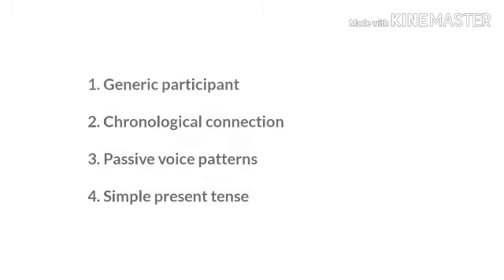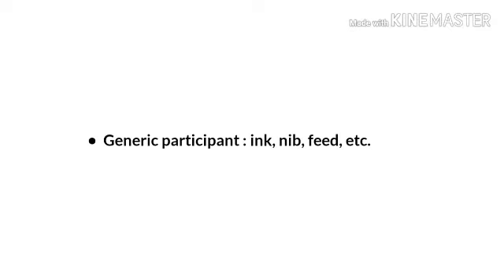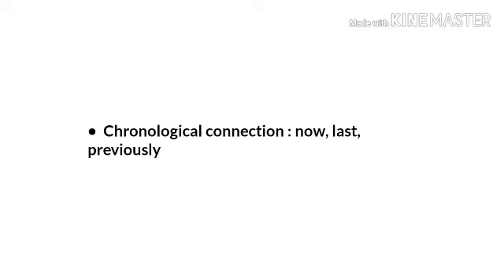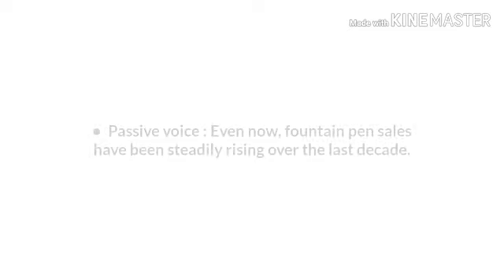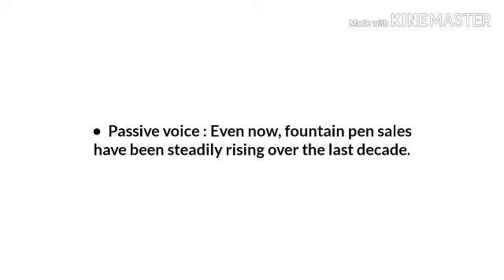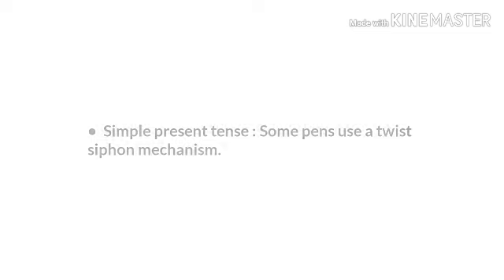Explanation text - Fountain Pen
Hello! I'm Maritza Zahra Levina from XI Science 5. I hope this video can be a help to some of you out there~